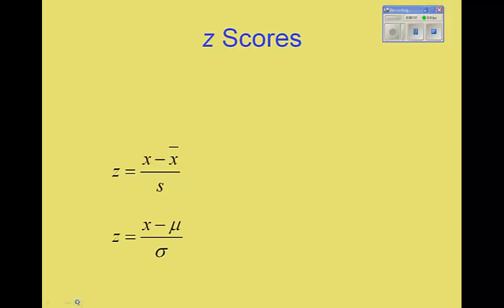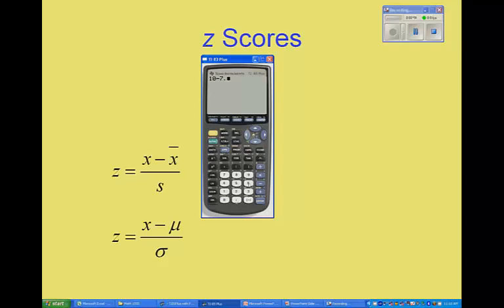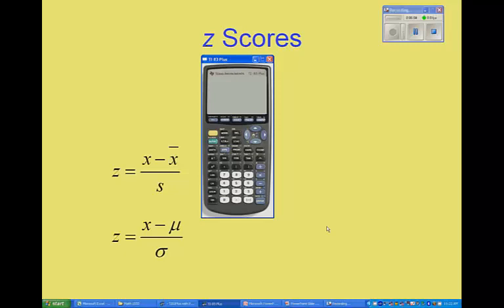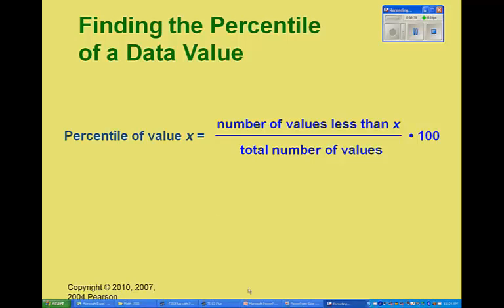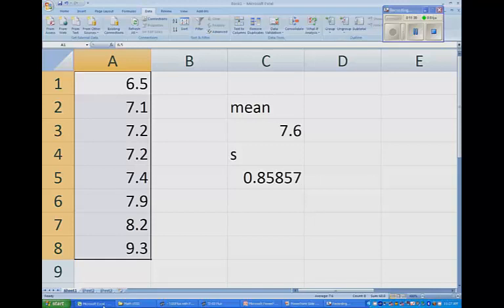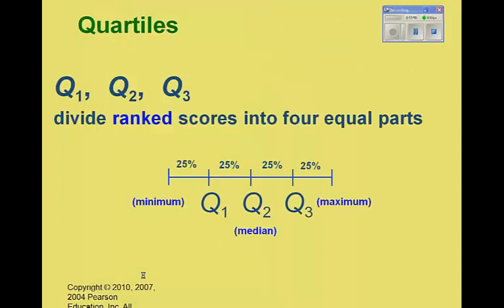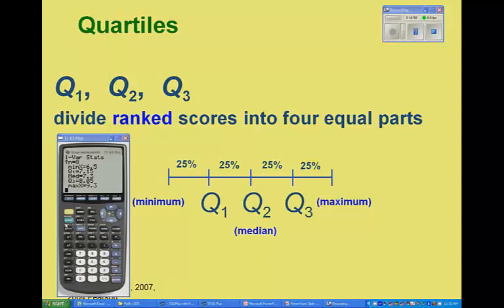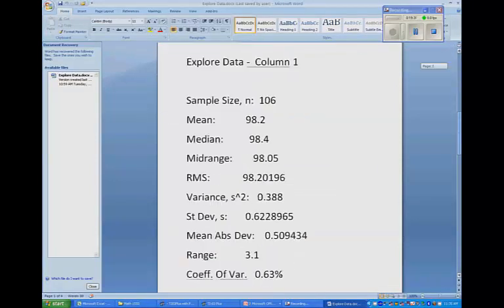sec 3 4 notes Measures of Relative Standing and Boxplots